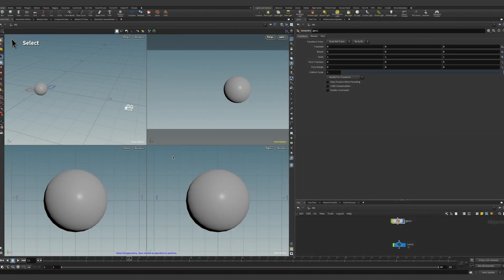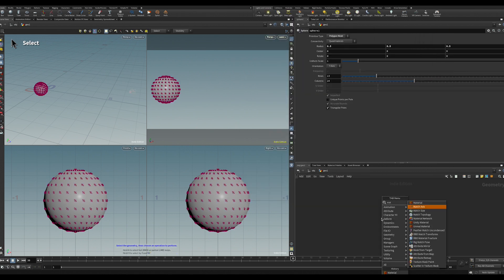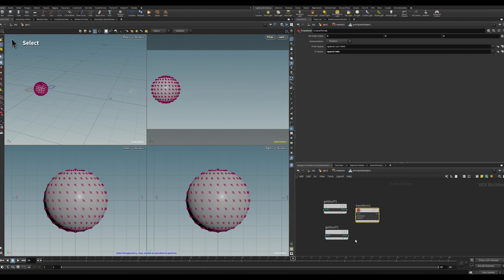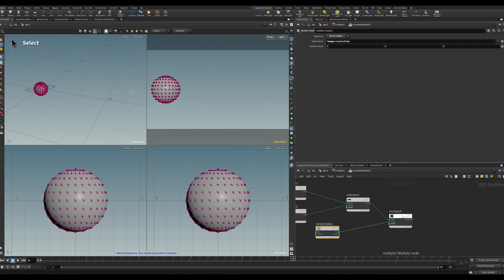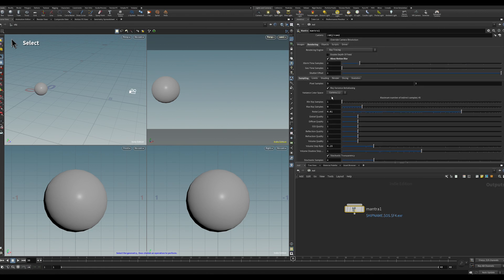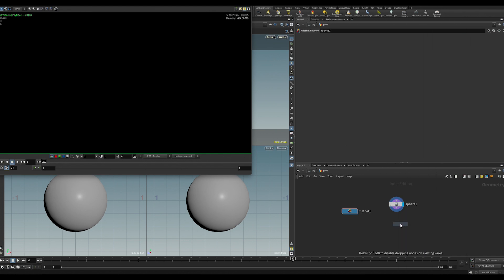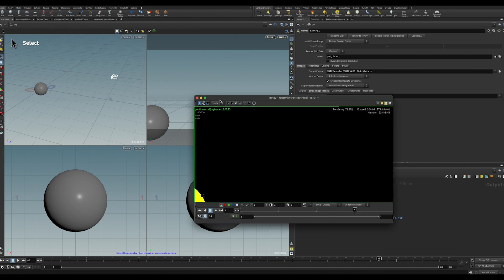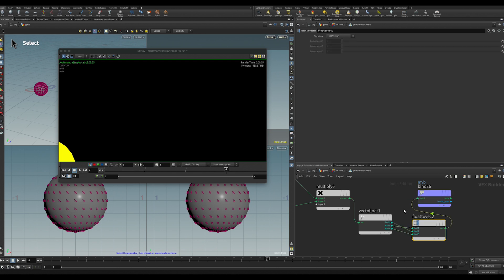Houdini Camera Motion Vector AOV - Motion Blur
How to create Motion Blur Vector AOV in camera space in Houdini.